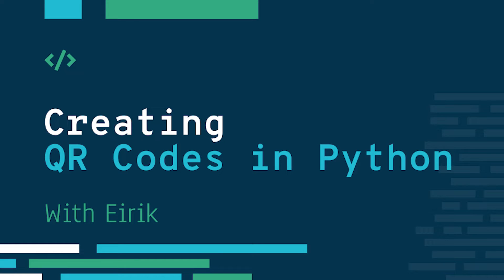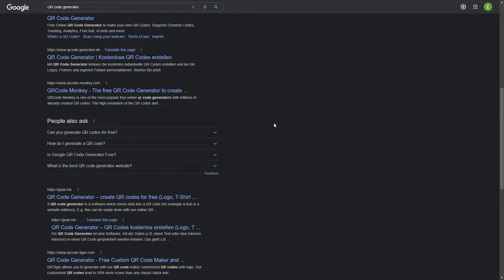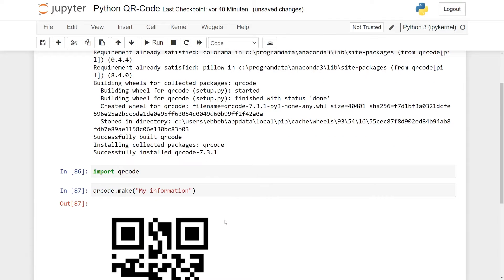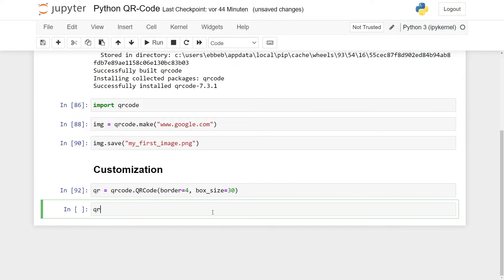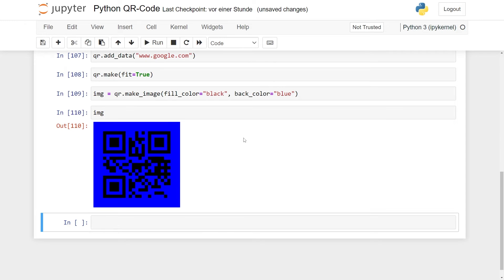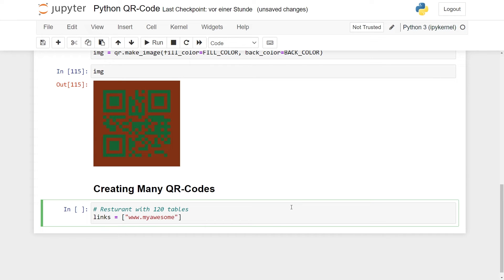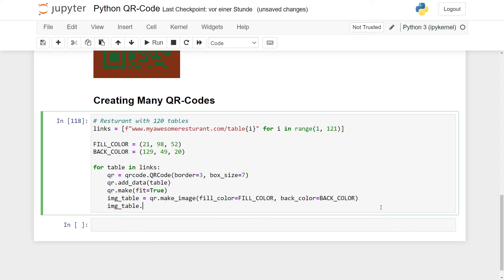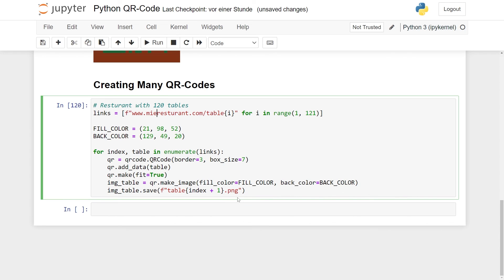Generate and Customize QR Codes with Python!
In this video, I will show you how to generate QR codes with Python.

▬▬▬▬▬▬ ⏰ Timestamps ⏰ ▬▬▬▬▬▬
00:00 - What are QR Codes?
00:55 - Online Tools?
02:30 - Simple Example
04:06 - Customization
07:20 - Creating Many QR Codes